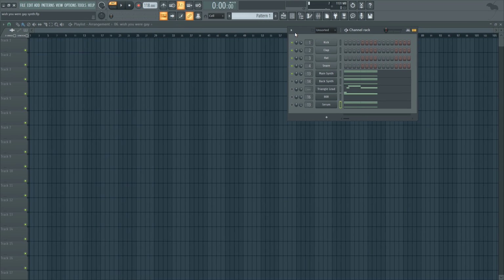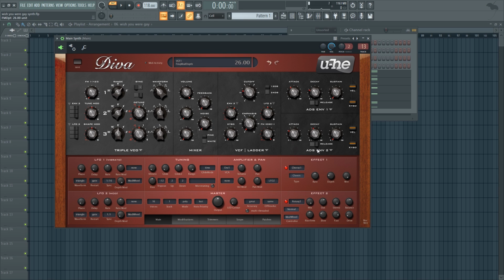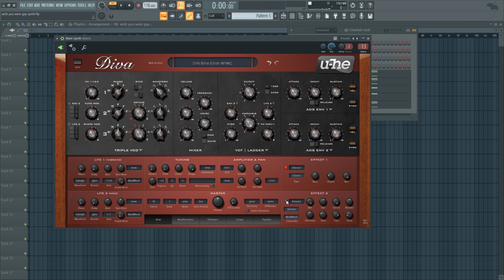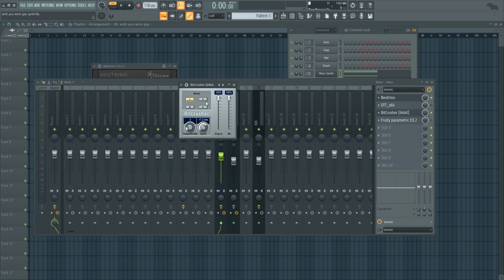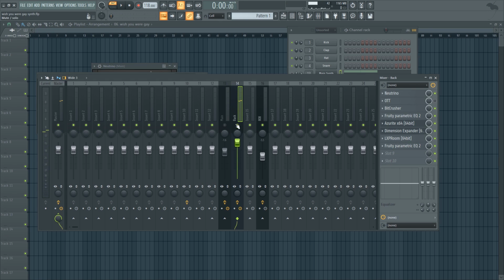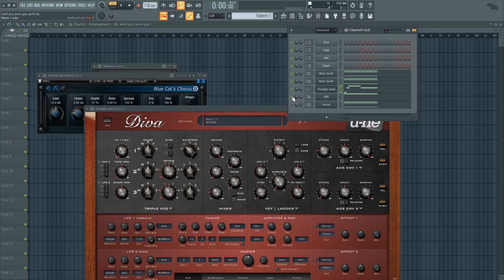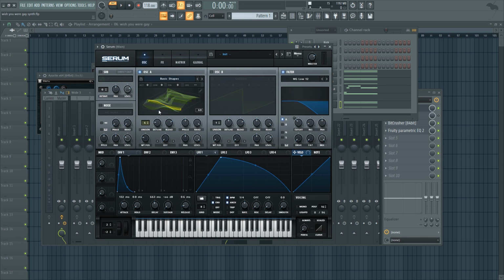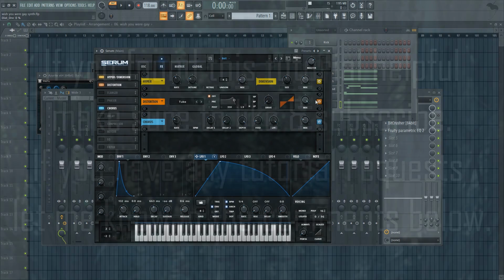Tutorial #20 | Billie Eilish "wish you were gay" Chord Synth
Hey! We've got to tutorial #20 which is pretty damn cool!!!

This one is also about Billie's new album (I'm just really enjoying the sound design in it as you can probably tell by now), specifically about the chord synth in the chorus of "wish you were gay".

This sound is fairly simple, utilizing only 1 oscillator & a low pass filter, while the real magic happens once you add effects like chorus, subtle distortion, bit crushing & such.

In this video I'm mainly using Diva to recreate this sound but I also show you how to use Serum to achieve a similar sound as well :)

P.S. - if you're looking to check out Billie's new album I recommend trying "bad guy", "wish you were gay", "goodbye", "I love you", "my strange addiction" & "all the good girls go to hell" :)

P.S. #2 - excuse me for saying camel crusher is a slight distortion plugin, it is quite a heavy distortion plugin I just meant to say I used it to add some slight distortion to the 808.